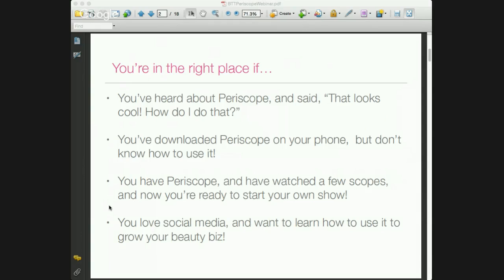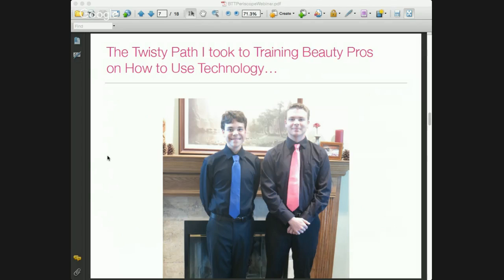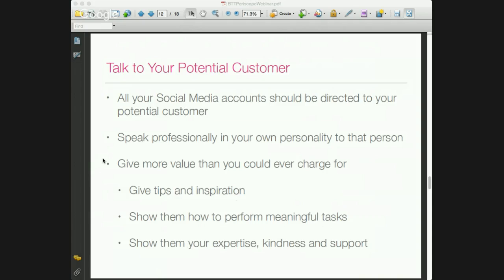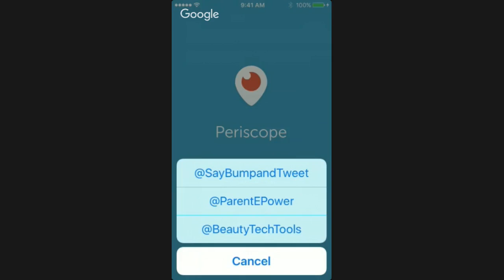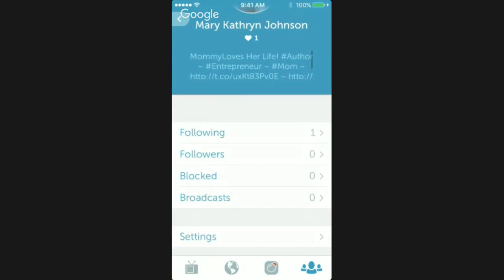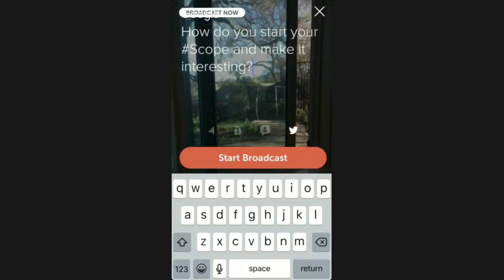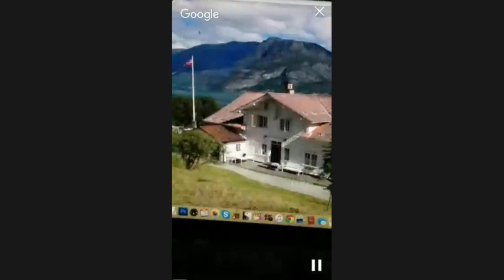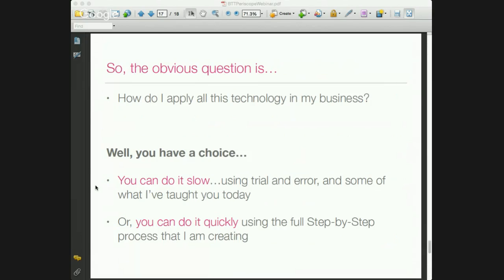Periscope Tutorial for Beauty Pros